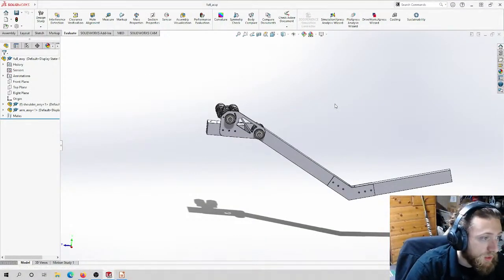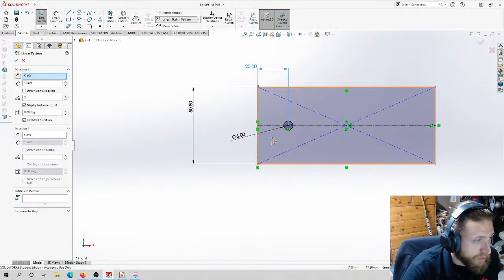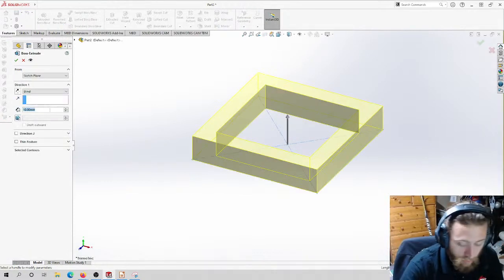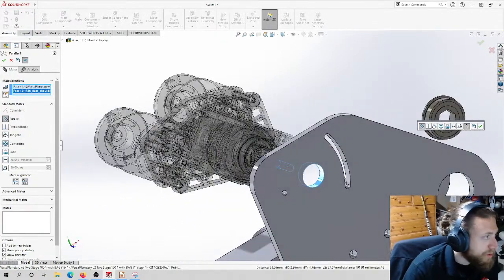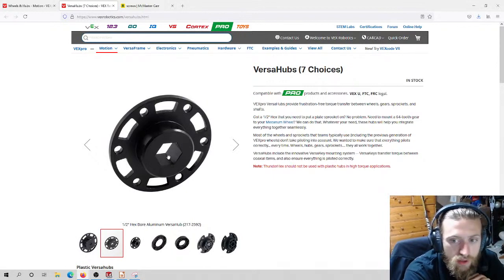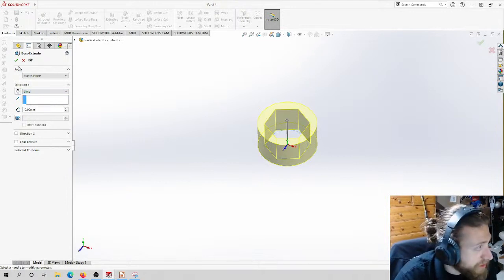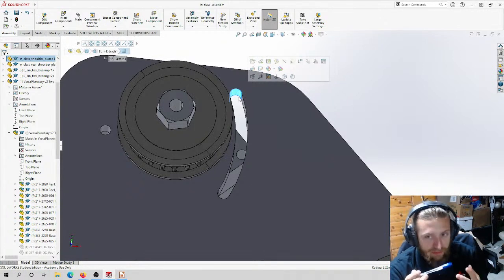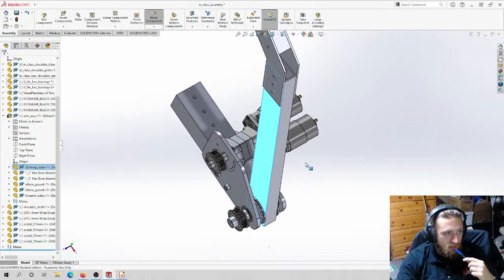Robot Goalie Final CAD, Shoulder Design, DFM : Mechanical Design Tutorial 3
Design a robotic goalie with us! This third and final tutorial covers detailed design, Final CAD, and DFM.